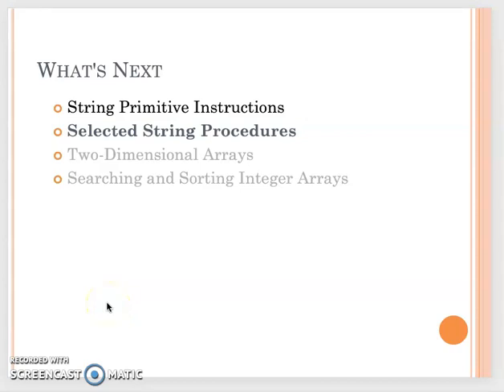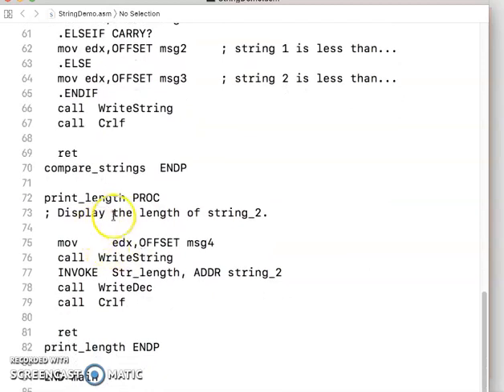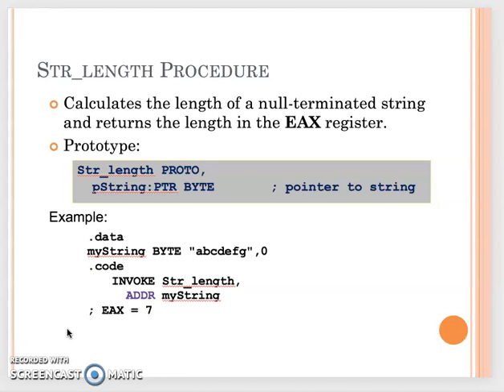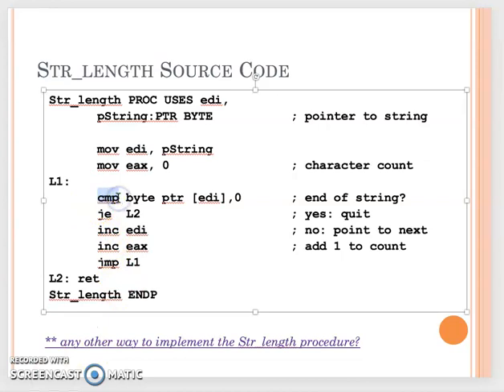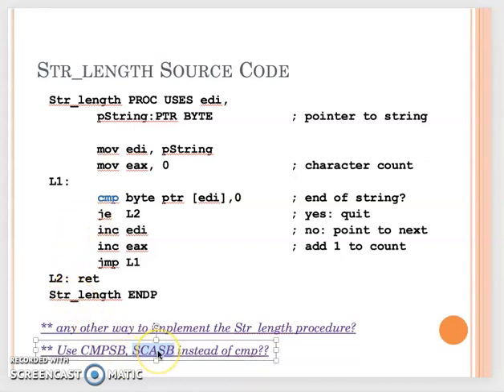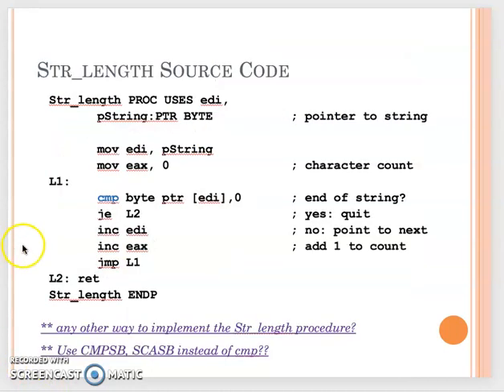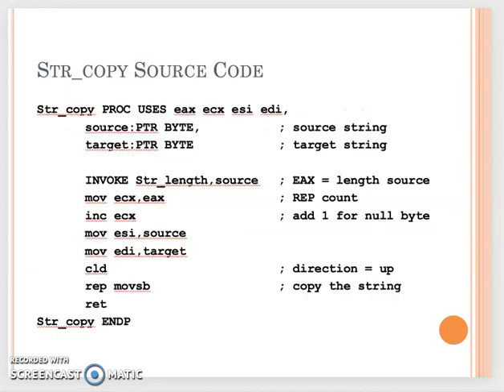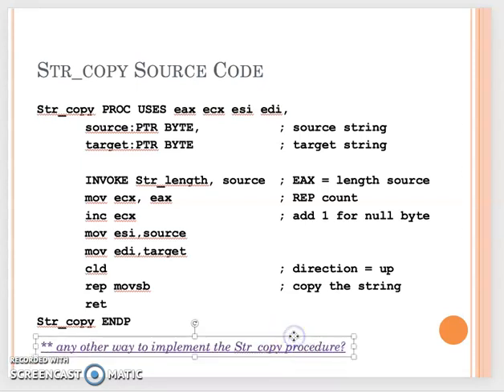COMSC260Module15 2Clip1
Introduce Str_length and Str_copy from Irvine32 library